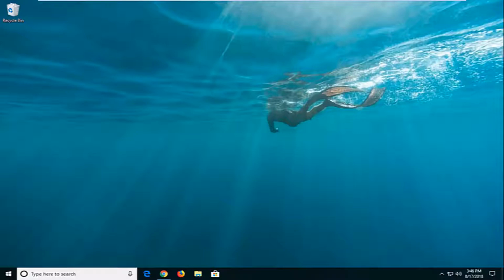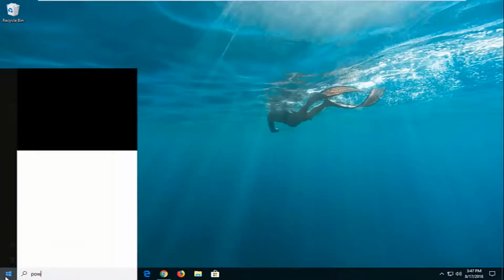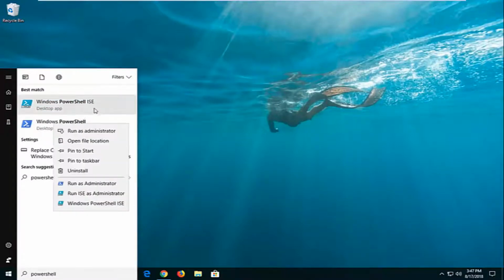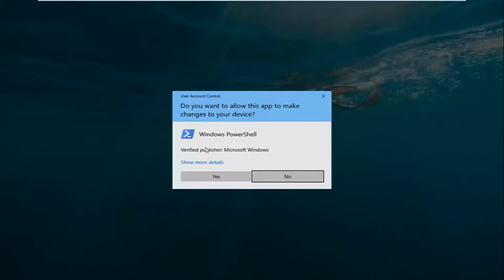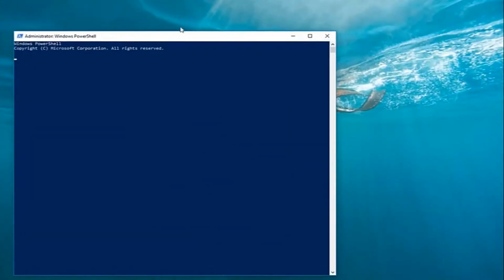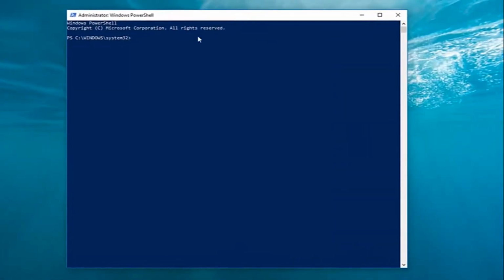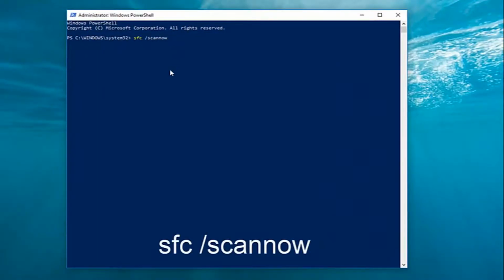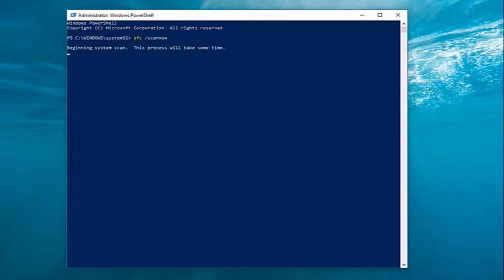How to Fix "Configuration System Failed to Initialize" Error in Windows 10/8/7 [Tutorial]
How to Fix "Configuration System Failed to Initialize" Error in Windows Computer.

Some users reported that Configuration system failed to initialize error appears on their Windows 10. It happened when they run a newly installed app or run an app after adding a web service to it. If you are reading this tutorial, it’s very likely you also face such error.

Issues addressed in this tutorial:
configuration system failed to initialize windows 7
configuration system failed to initialize windows 10
configuration system failed to initialize windows 8
configuration system failed to initialize windows 10 startup
configuration system failed to initialize another instance is running
configuration system failed to initialize windows 10 fix
configuration system failed to initialize windows 7 another instance is running